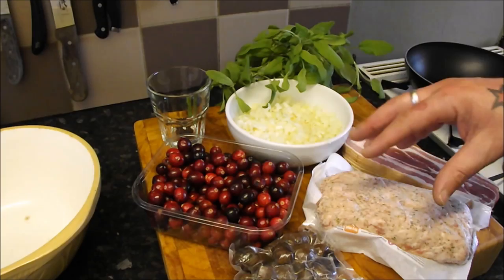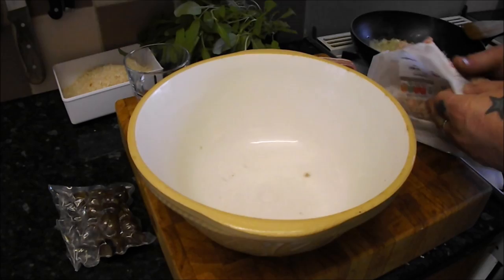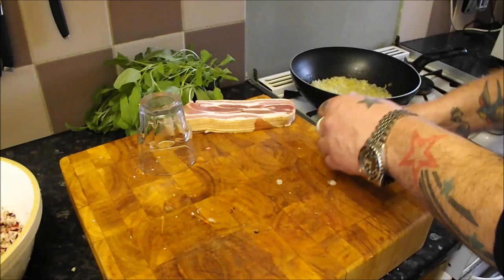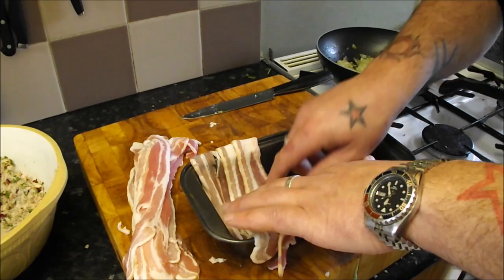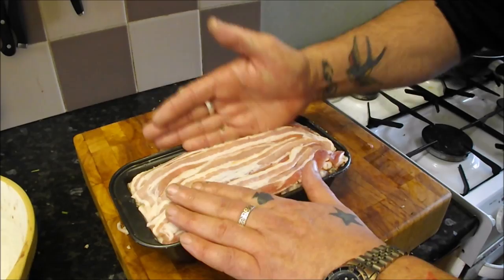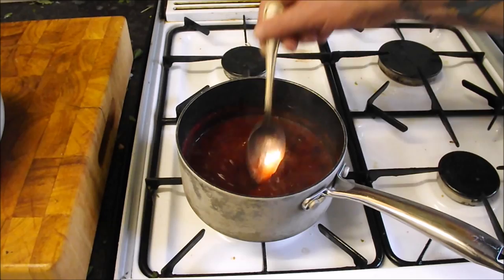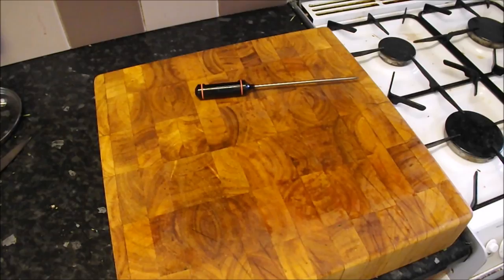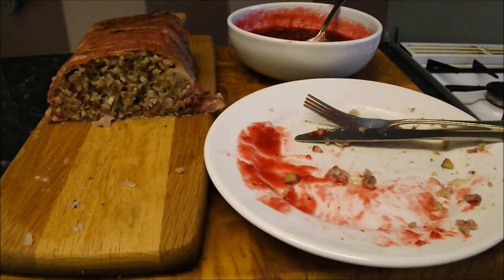The Best Christmas Stuffing Recipe,Wrapped in Bacon.TheScottReaProject.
Thanksgiving Dressing Stuffing recipe, A stunning oven baked stuffing,Made with sausage meat,breadcrumbs,onions,Sage, Cranberries and chestnuts,a must for any Thanksgiving or Christmas dinner.. Please subscribe to the channel by clicking the link below,new videos released every week,many thanks.